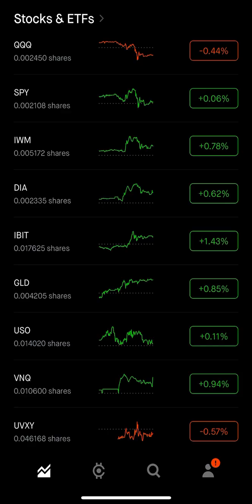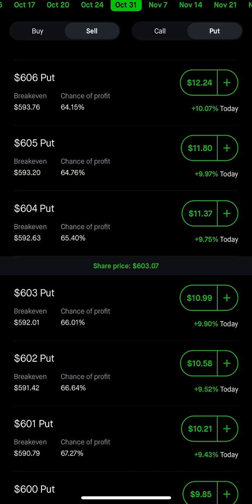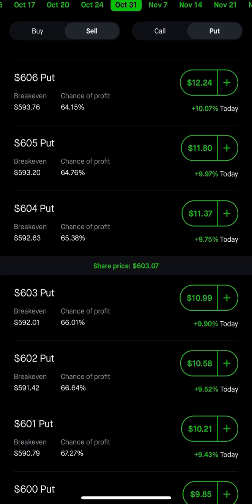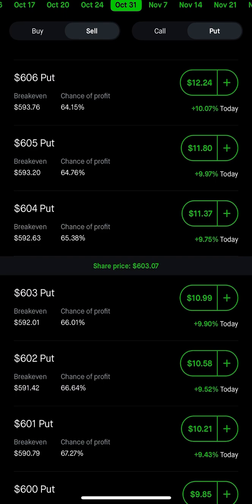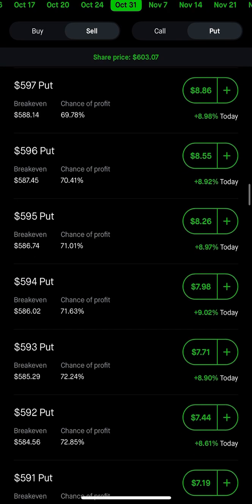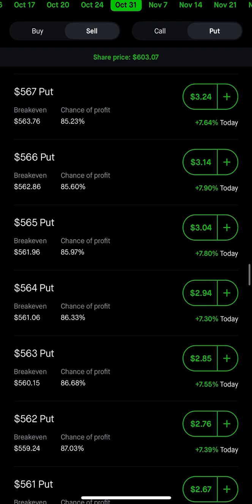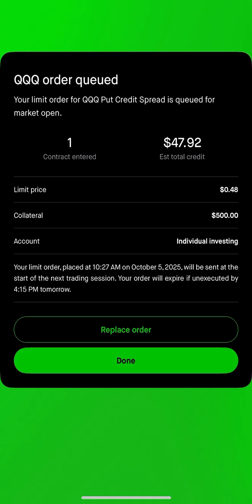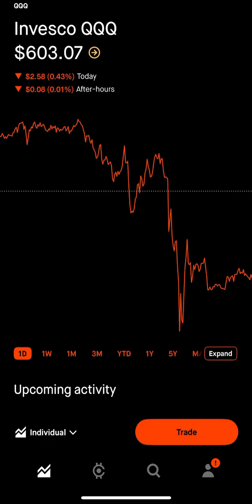Put Path Episode 4: Delta and Probability of Profit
How to Choose Delta and Probability of Profit optionstradingforbeginners delta pop trading optionstrading putpath putcreditspread @PutParadise

Put Paradise is a website dedicated to providing training content to beginner options traders and more experienced traders looking for a more reliable strategy. We offer posts, videos, courses and other content that simplifies a specific options strategy to deliver consistent results. We also offer real time trades that members can follow as a template for their weekly trades. Selling these Put Credit Spreads takes minimal time and offers downside risk protection.

Probability of Profit (POP) is the probability that your option will make you money. In our case, we typically either make 100% profit or 200% loss. You rarely have any other outcome with this system. So since we have an 85% chance of a winning trade, we are in a highly powerful position. With TastyTrade you look for the 1SD trade around -0.15 Delta and with Robinhood you can easily see the POP (what they call “Chance of profit”). With Fidelity, you can see the Delta (-.15) which is roughly the chance of the option winning (including the premium received). In options trading there are some basic concepts that you need to understand. There is extrinsic and intrinsic value in every option. Intrinsic value is the difference between an option’s strike price and the underlying asset’s price. Extrinsic value is the difference between the market price of an option and its intrinsic value.

Moneyness is another important concept. When an option is “In the Money” that means that it has intrinsic value. For example, if you hold a call option for TSLA at $100 and the stock price is currently at $109, then you would have $9 of intrinsic value. Another way to look at it would be, if you exercised the option you would own the stock at $100, then you could sell the underlying stock for $109, making $9 profit per share (or a total of $900). Before you exercised it, the call option would also consist of extrinsic value. The extrinsic value largely depends on the time to maturity and the volatility of the asset. Time to maturity is defined as the time left in days until the option contract expires. The volatility of the asset is really a market perception and is the largest variable in the Black-Scholes model. It is typically the variable that you solve for in the Black-Scholes equation as all other values are known. Another moneyness category is “At the Money”, which means the spot price (current stock price) is equal (or nearly equal) to the strike price. The strike price is the price on the specific option contract that you are entering into. Also, an option can be “Out of the Money”. Out of the Money means that there is no intrinsic value. All of the options that we trade are Out of the Money. We trade options that are fairly far out of the money, and we want them to stay that way. We are opening positions on Put options that have an 85% probability of profit (around -.15 delta), which basically means that there is an 85% probability that the underlying price does not close below our strike price (plus the premium credit received). For example, when we sell a Put option at a strike price of $90 on an underlying that is currently valued at $100, we are betting that the stock will not close below $90 (less the premium credit received) at expiration. So, if we received a $0.50 credit when we opened, we are profitable if the stock closes above $89.50 at expiration.

Using my projected profit model based on POP and options premium, 85% was calculated to be the sweet spot, and 85% is roughly 1 Standard Deviation to the downside. Simply stated, any more than 85% POP and you don’t make enough money on each trade, and any less is riskier and your profitability starts to decline in aggregate. In more advanced posts, I will dig into the details of my profitability model and the Black-Scholes model and how this affects pricing / options premium, but for now we are ready for the next step along the Put Path!